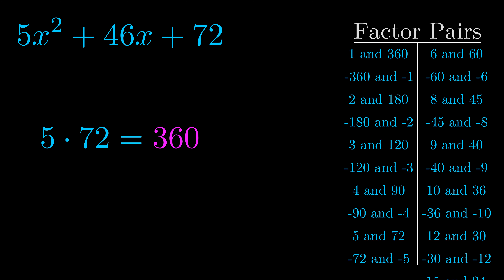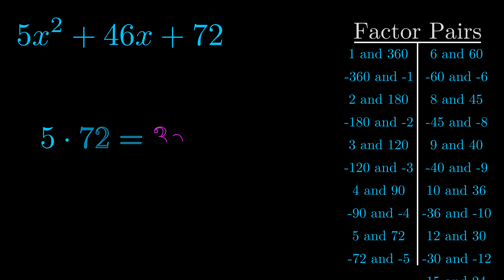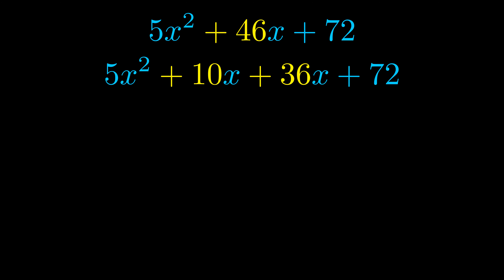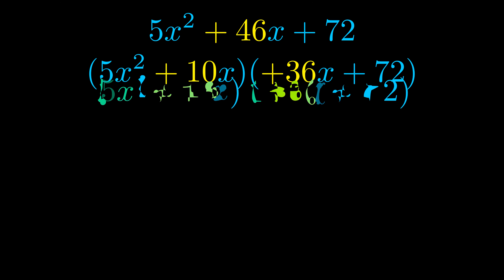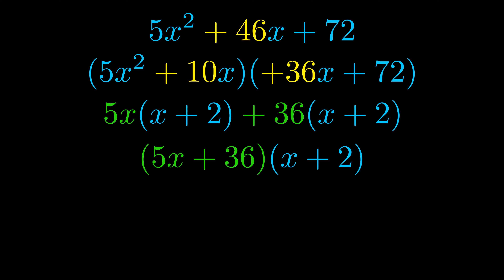Factor 5x^2 + 46x + 72